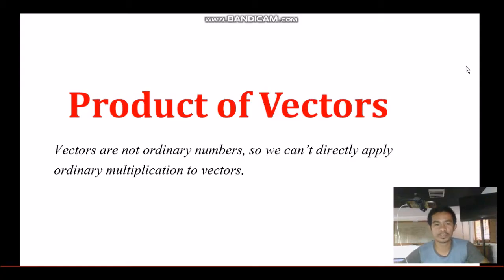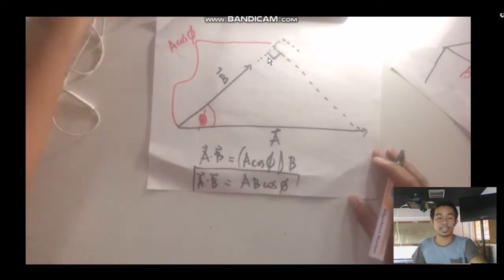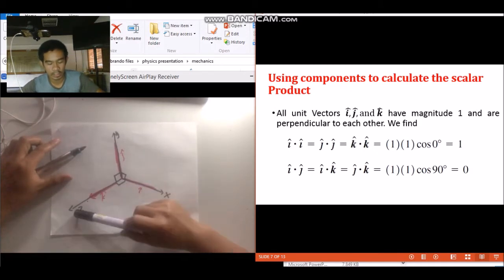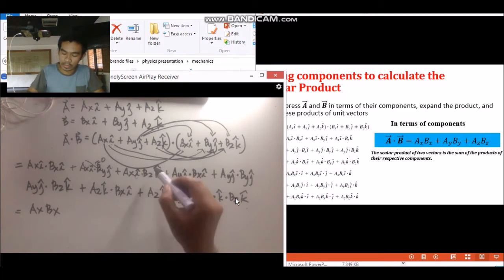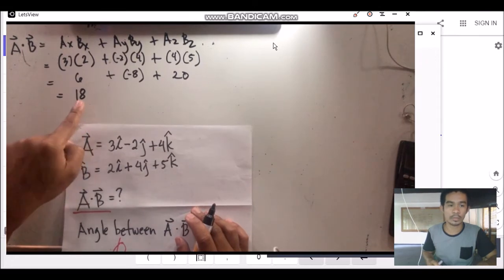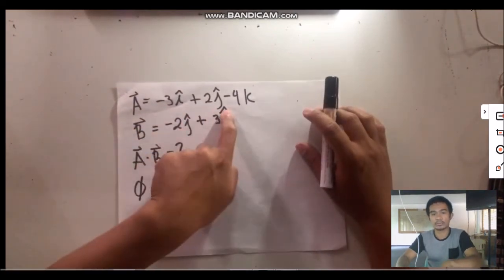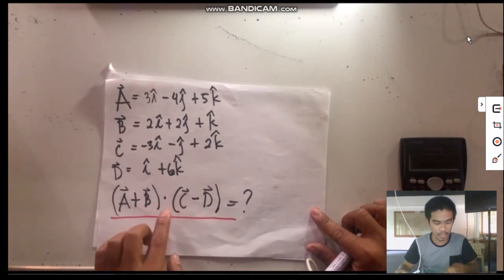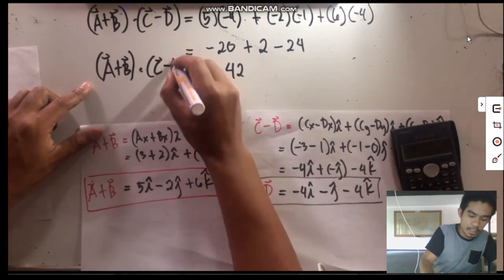Scalar Dot Product